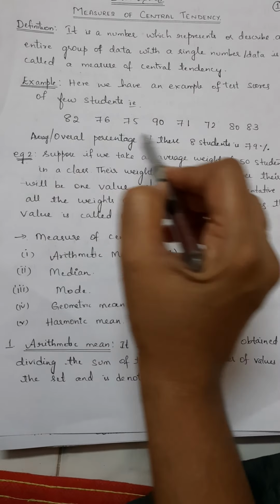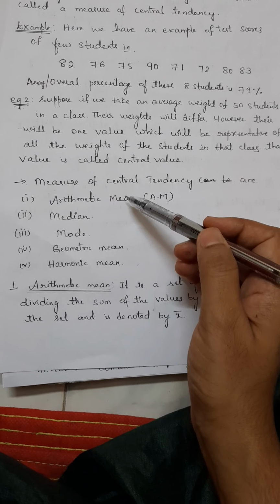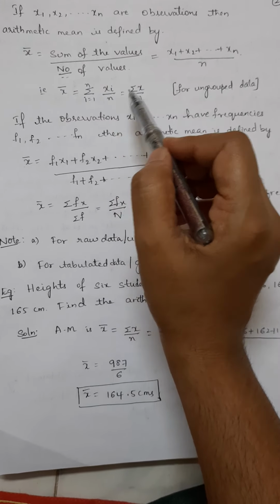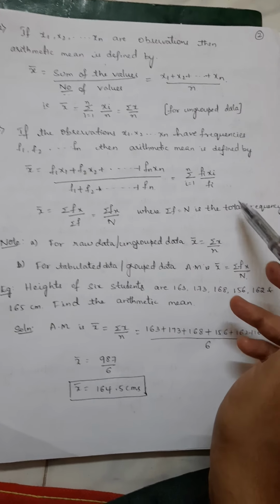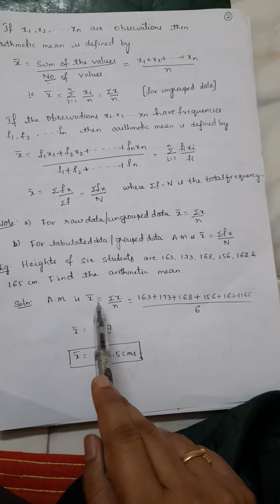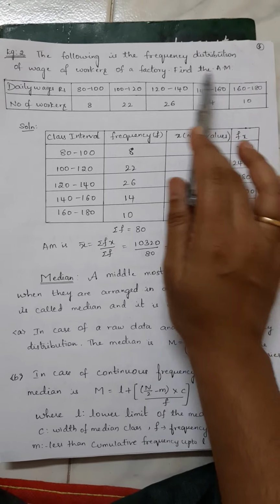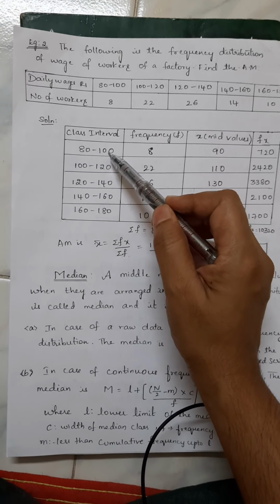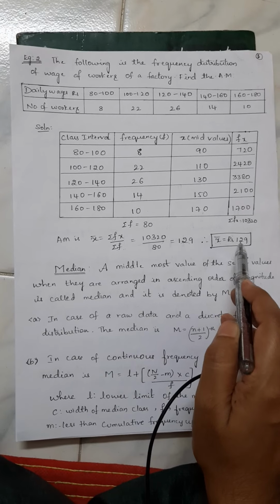Biostatistics Unit-2 Measures of central tendency video-1